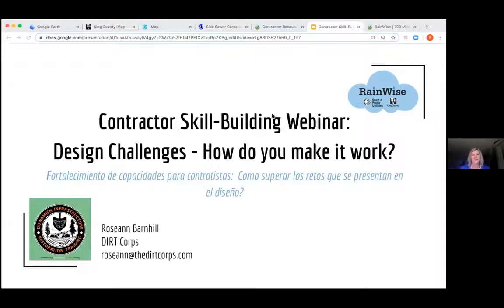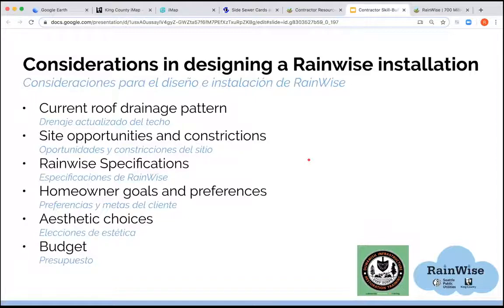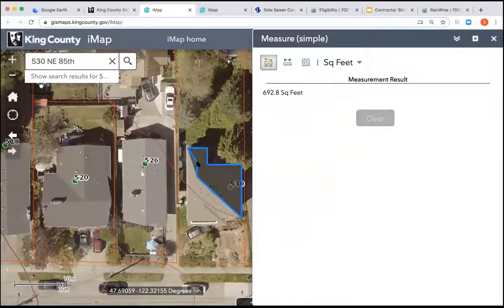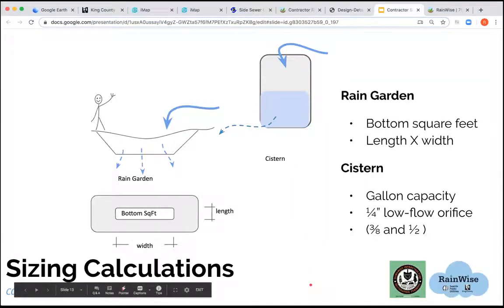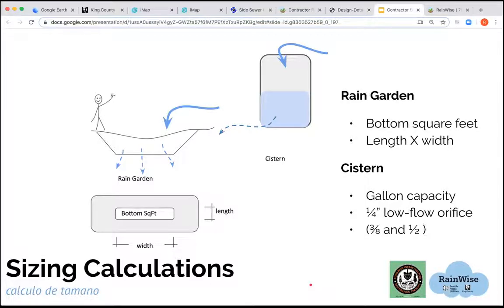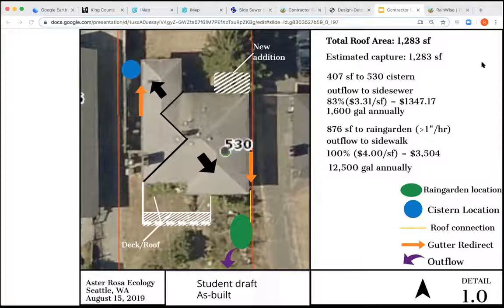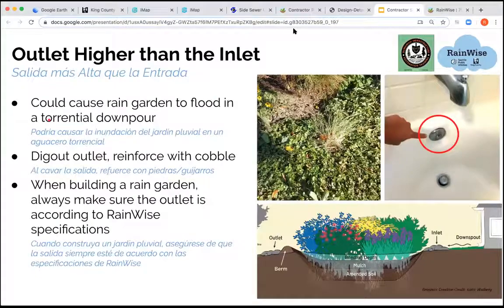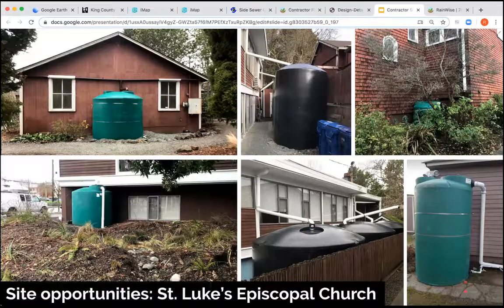Contractor Skill Building Webinar: Design Challenges – How do you make it work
Watch this webinar with RainWise contractor Roseann Barnhill of Dirt Corps to and complete an initial site design and learn more about the challenges when installing a RainWise project.

This webinar is put on by the RainWise program. RainWise is a joint effort between King County Wastewater Treatment Division and Seattle Public Utilities and offers rebates to property owners in high priority areas for installing rain gardens and cisterns on their property.

Our webinar speaker is Roseann Barnhill of DIRT Corps. Roseanne is one of our RainWise contractors that has done several homeowner and big roof projects. She is the Director of Ecology and Green Stormwater Infrastructure, or GSI, at DIRT Corps. Dirt Corps is a collaborative team of professionals and community partners working together to increase access to green jobs and to foster healthy communities. Their work provides skilled landscape consultation, including design/build, with an equally important goal of sharing the trade with others in this region interested in restoration and green infrastructure.